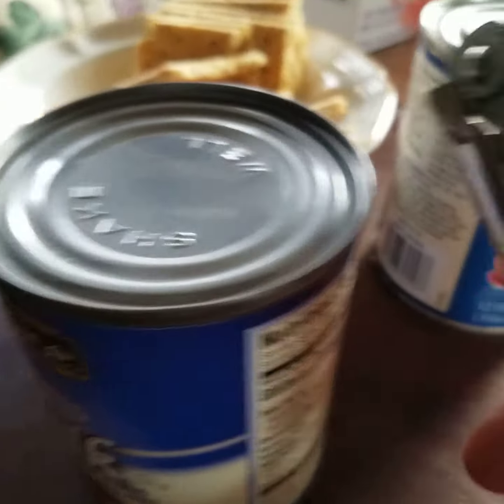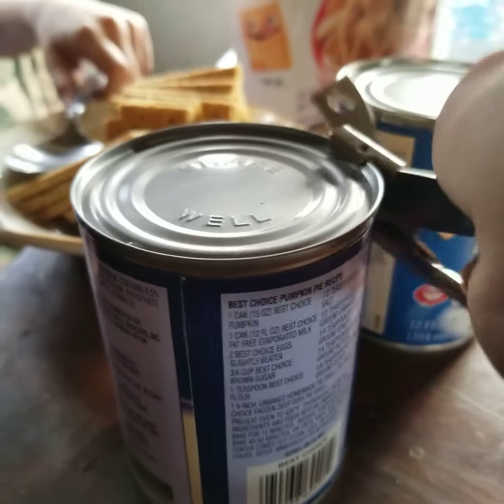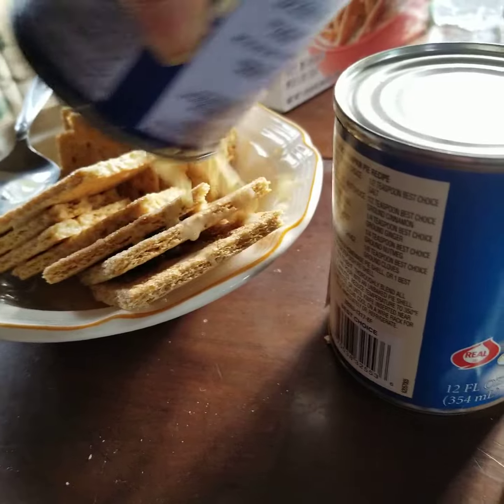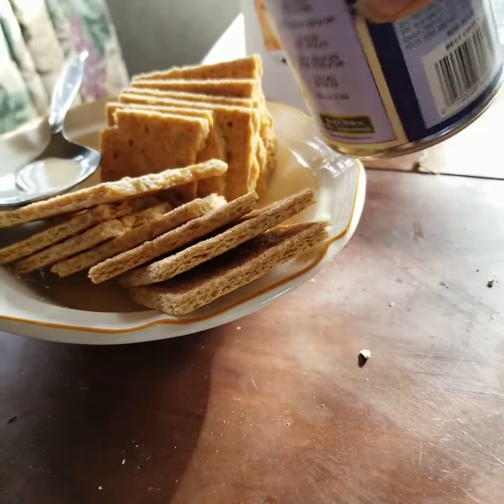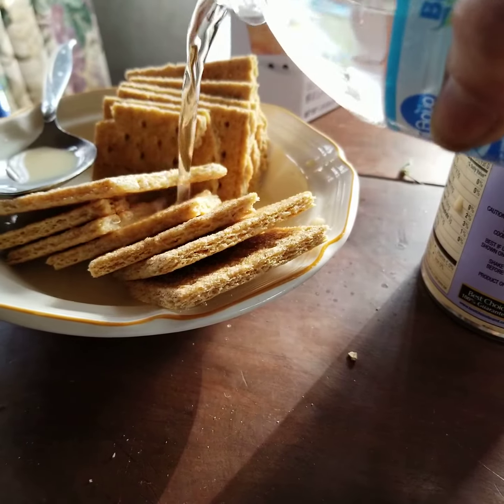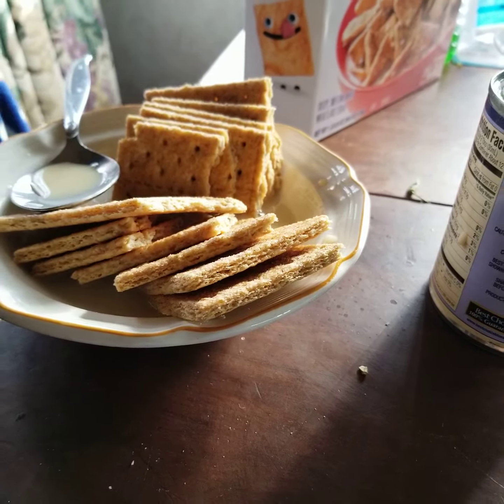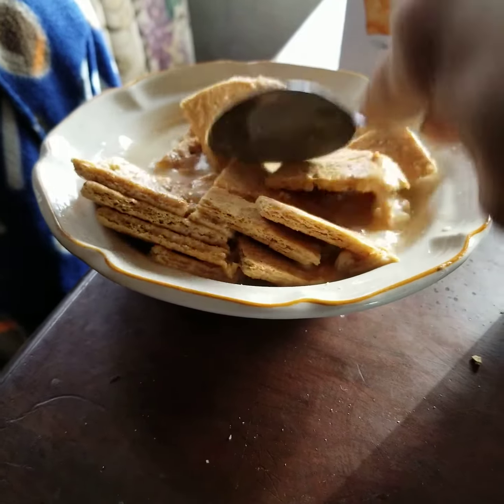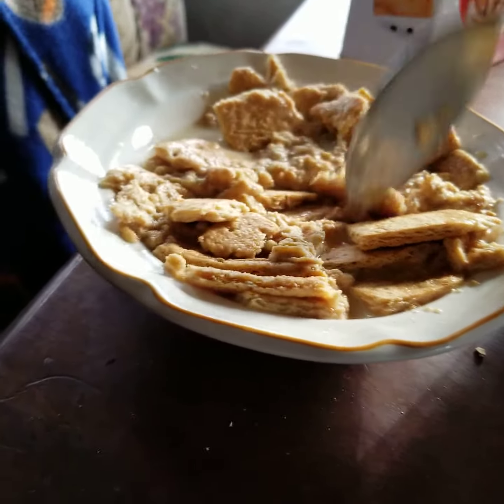Off grid recipes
How we sometimes eat.